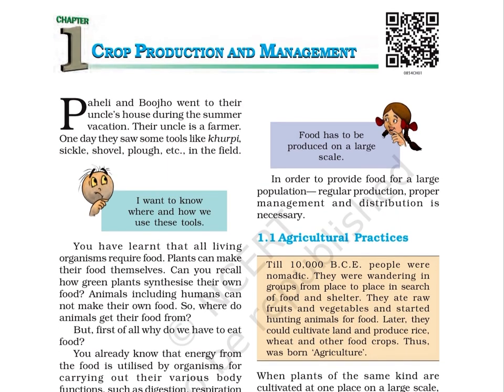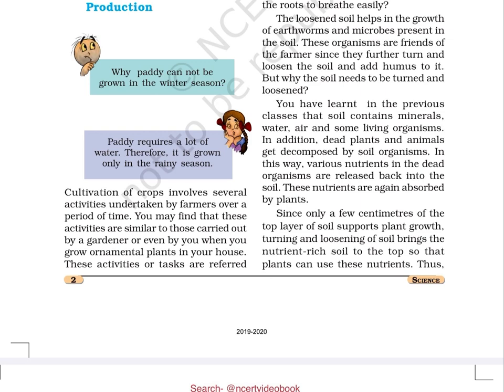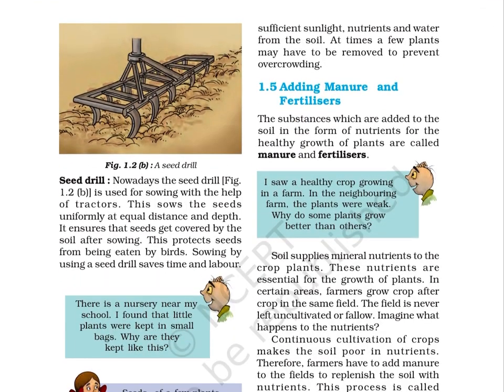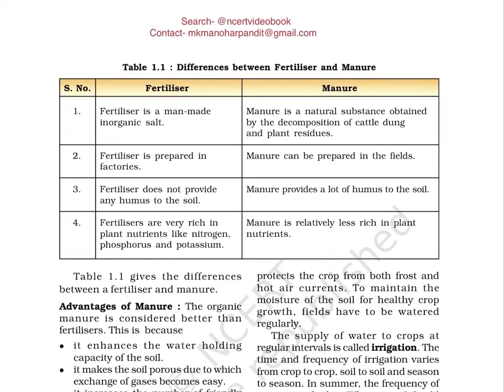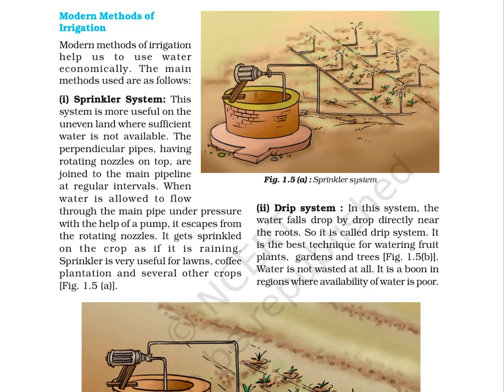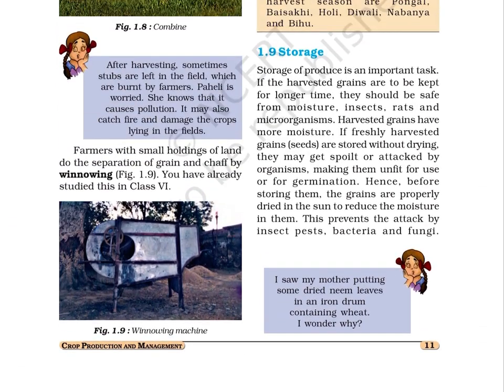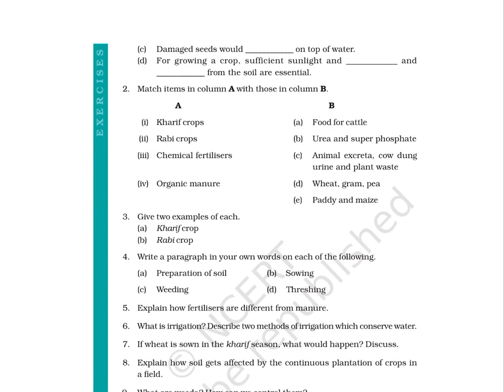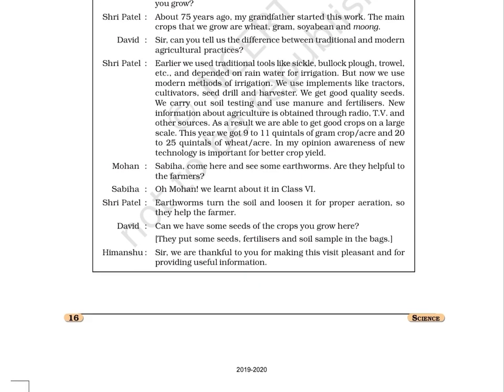Crop Production and Management Class 8 Chapter 1, SCIENCE, NCERT@ncertvideobook